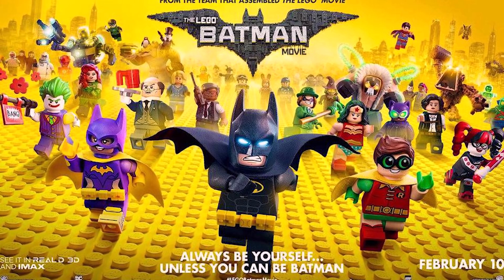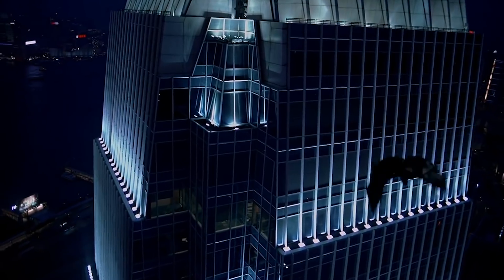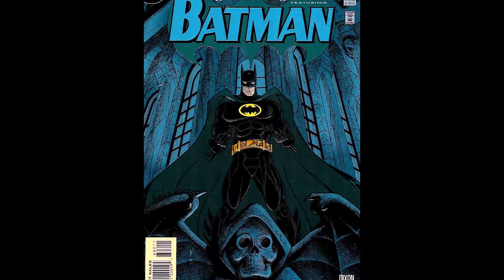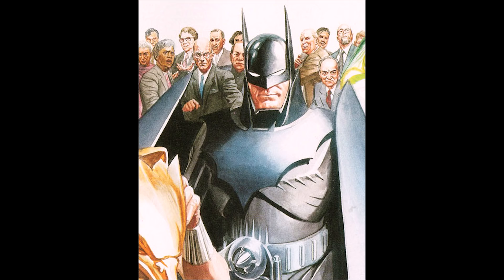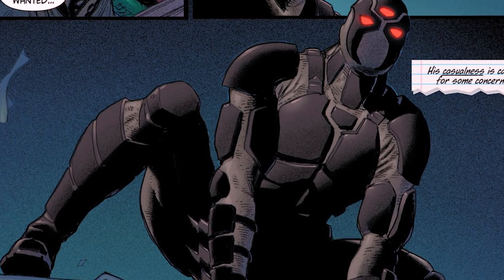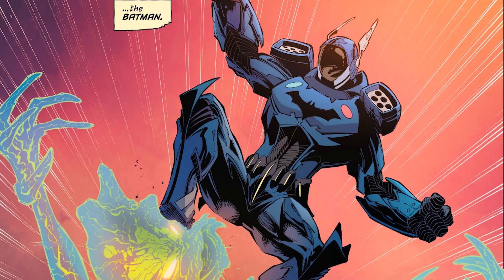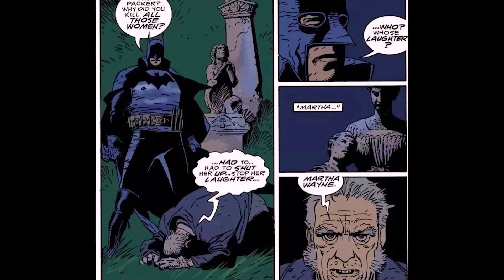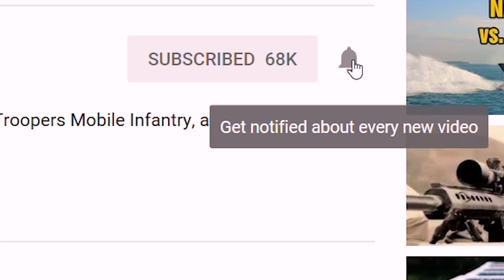All 100+ BATMAN ARMORS Explained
The most comprehensive video about Batman armor on the internet. We cover all of the Dark Knight's suits from the comics, movies, and major videogames.